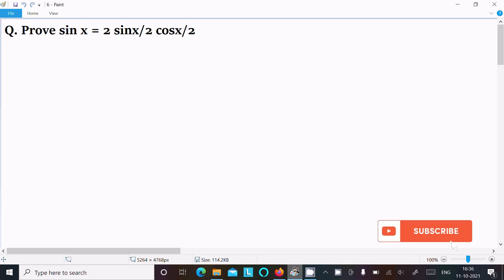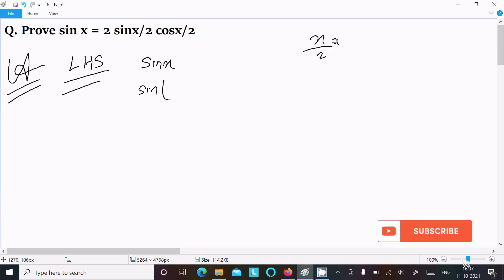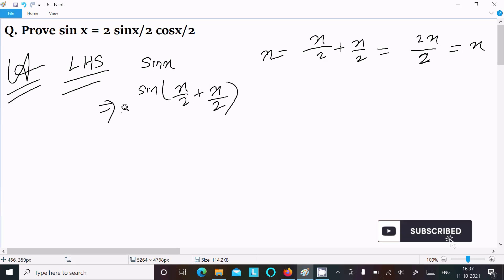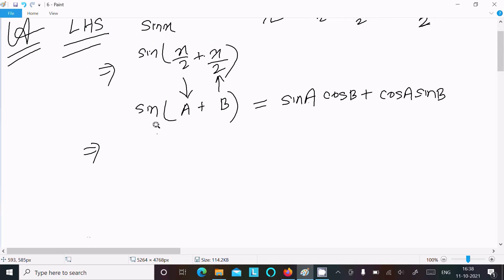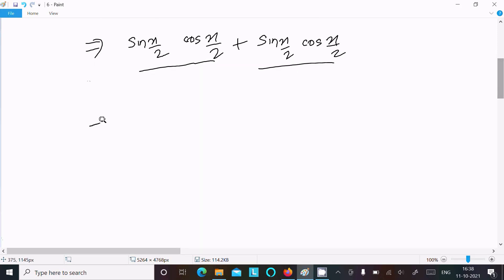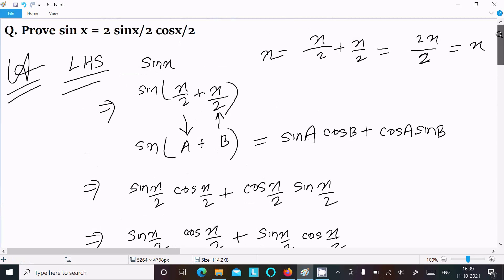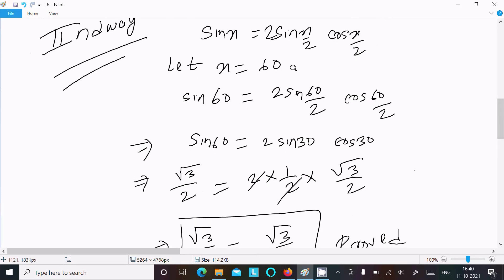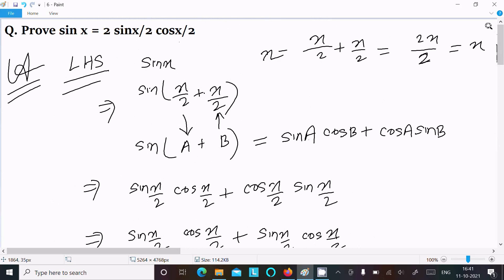Prove that : sinx = 2sinx/2 cosx/2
sinx = 2sinx/2 cosx/2
sinx = 2sinx/2 cosx/2
sina = 2sina/2 cosa/2
Prove sin x = 2 sinx/2 cosx/2
Simplify 2sin(x/2)cos(x/2)
2 sin theta by 2 into cos theta by 2
prove that sin(θ)=2sin(θ/2)cos(θ/2)